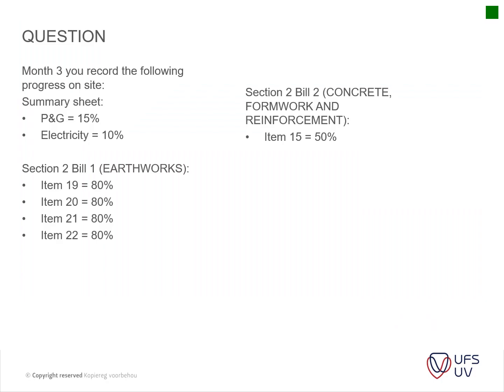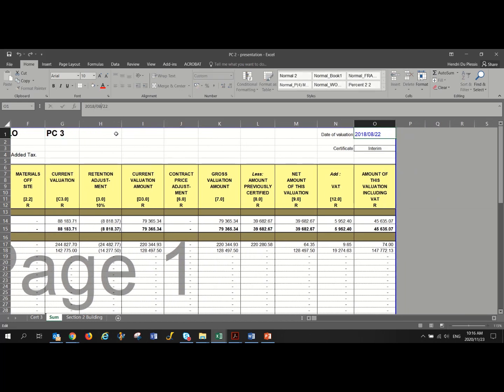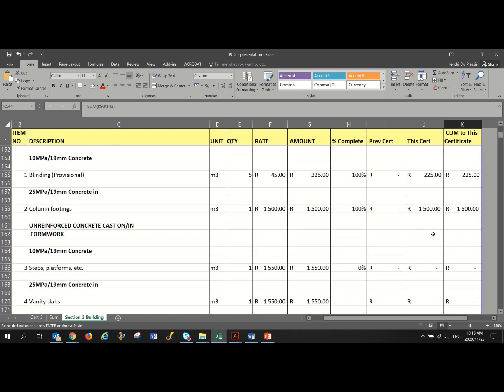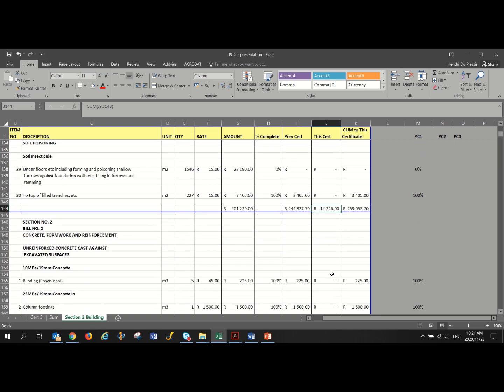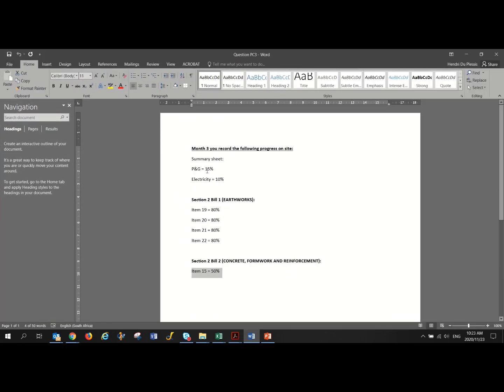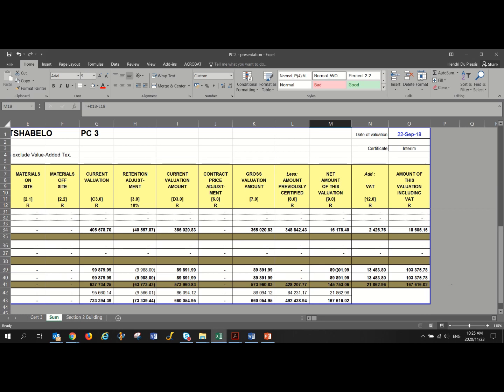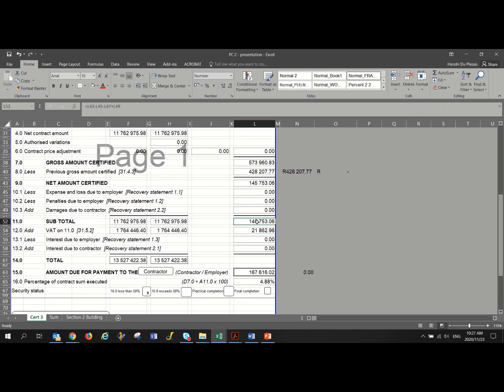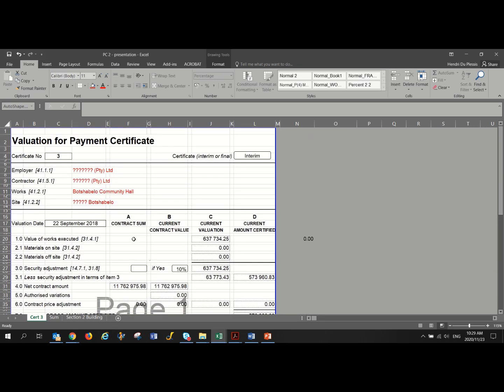EOK6804 Lecture 13 3